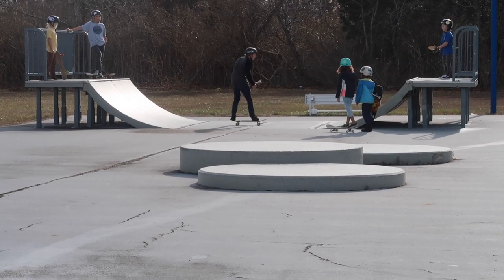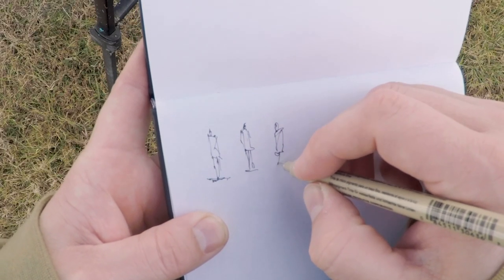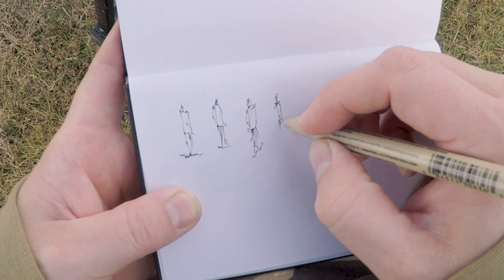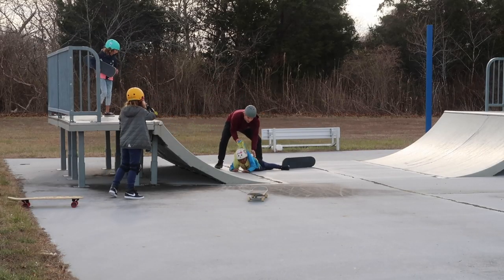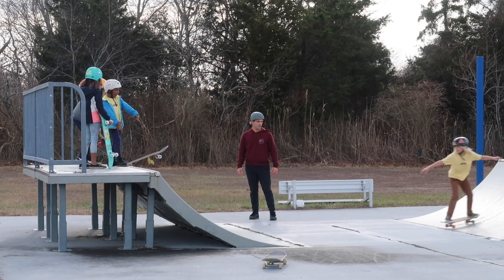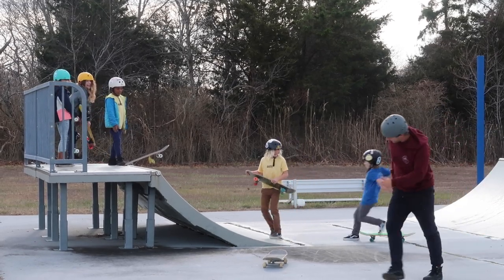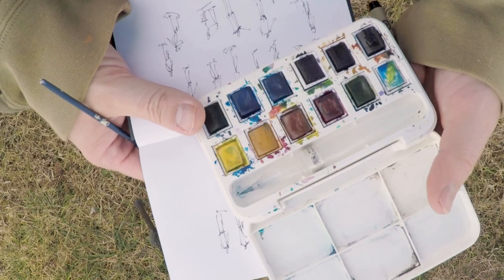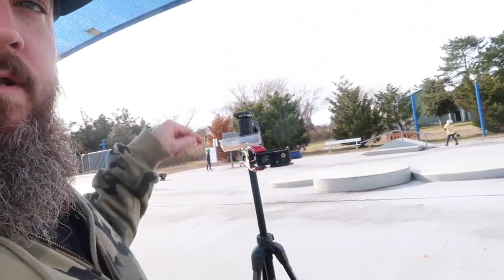Skatin' at the SKETCH park